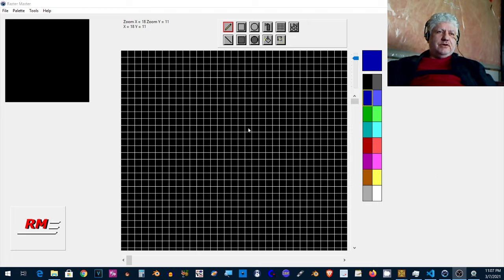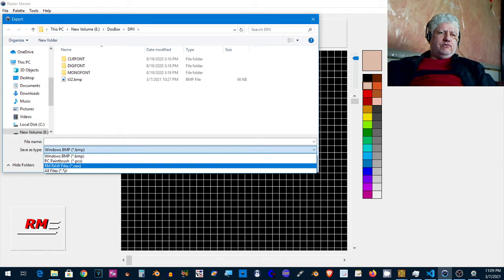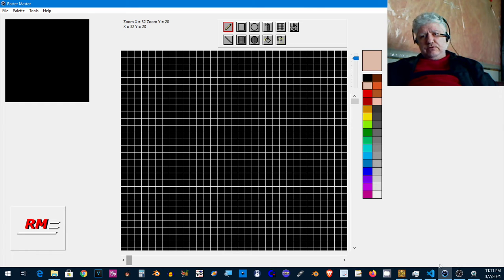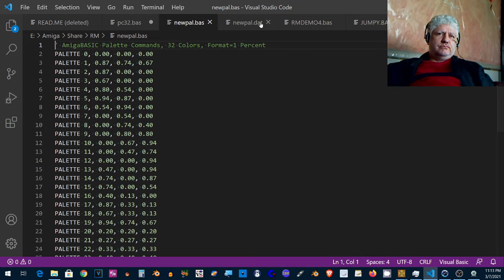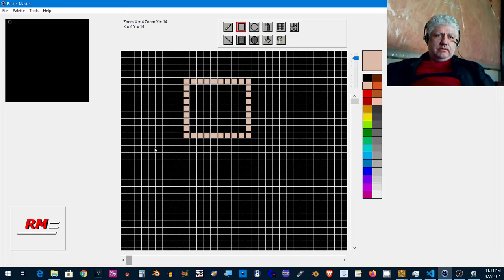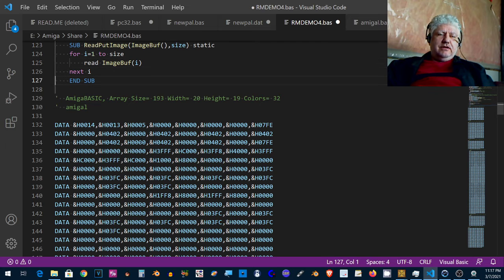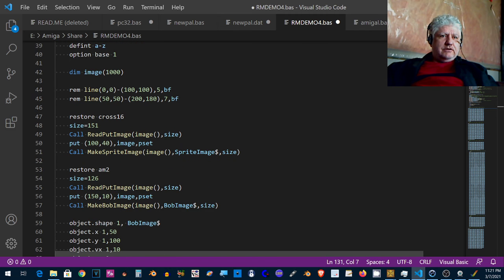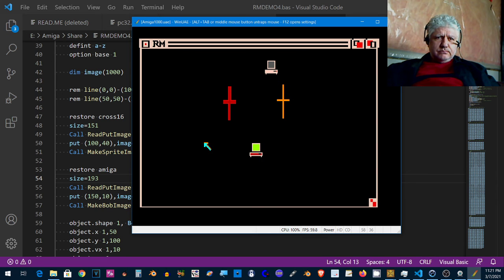✅ Raster Master v1.0 beta R5 - Day 13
In this update i demonstrate the new amiga palette modes, Open/Save palette Options. And export Palette to AmigaBasic

QuickBasic palette export also added but not demonstrated.